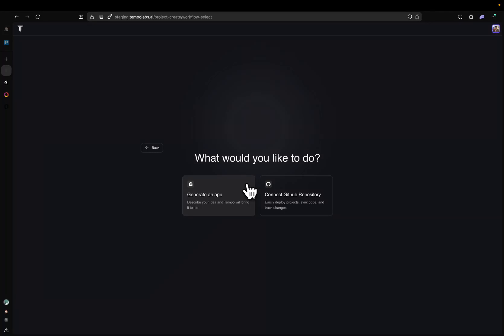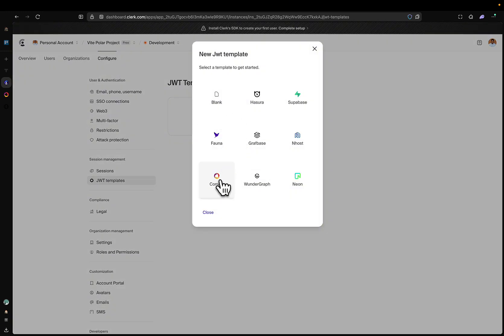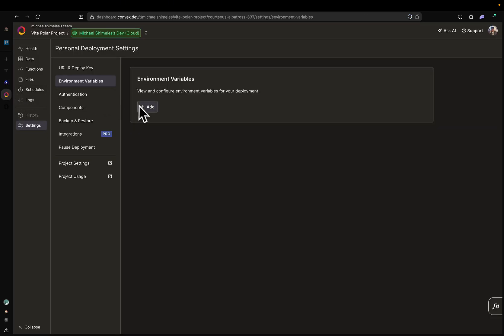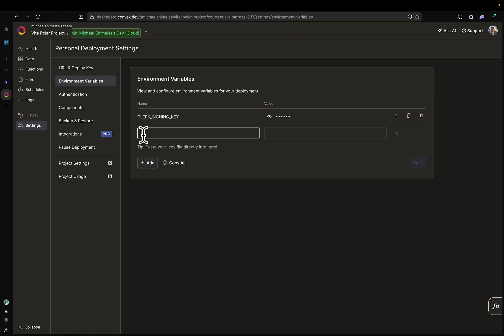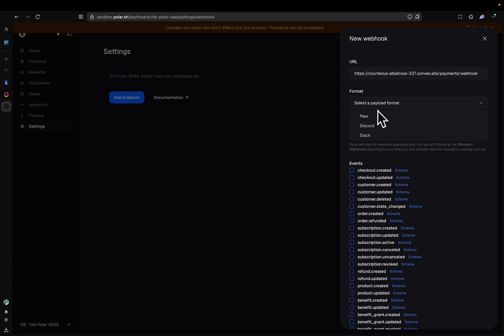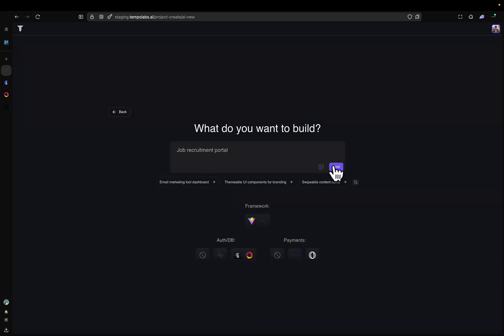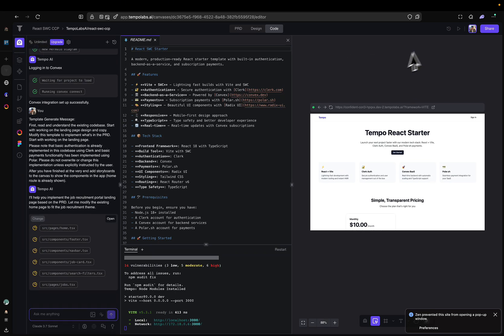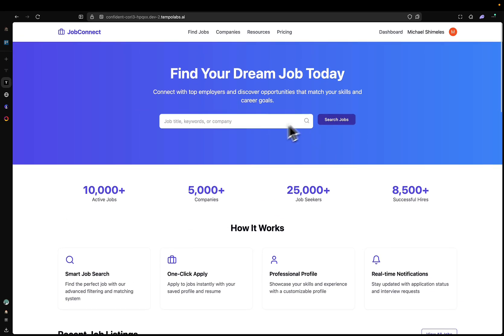Vite x Clerk/Convex x Polar Template Setup